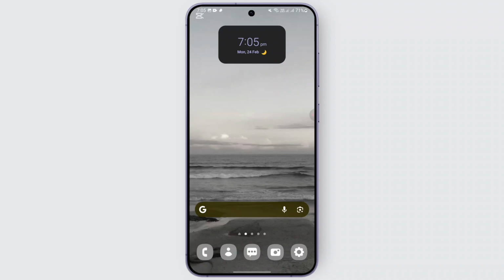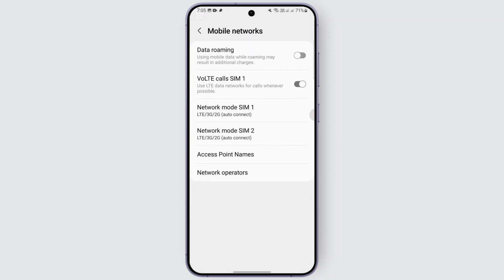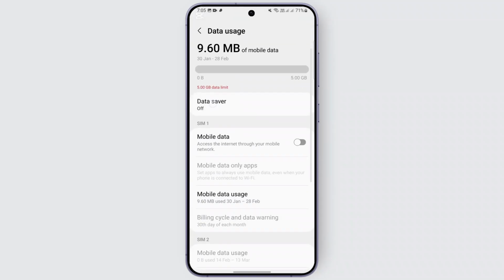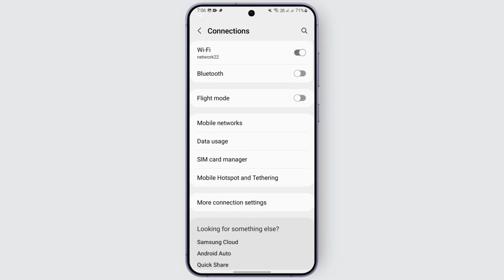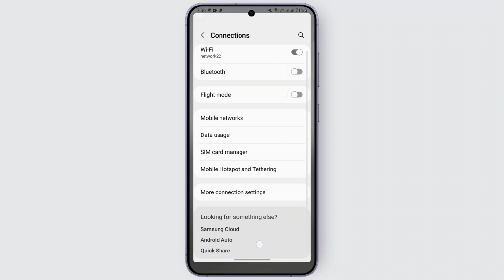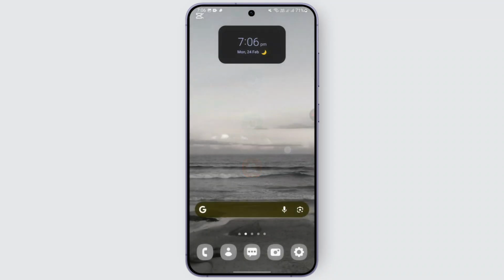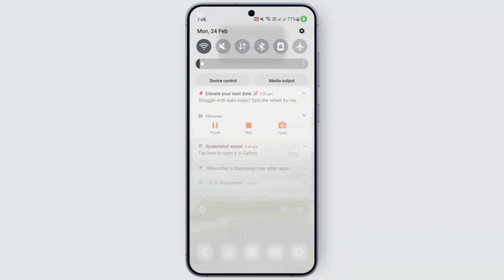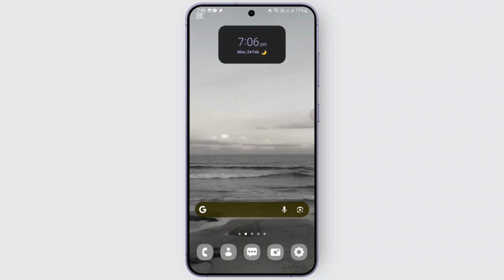How to Get Faster Mobile Data Speed When you Change a Simple Setting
Want to boost your mobile data speed instantly? This video will guide you through a simple setting change that can significantly improve your internet speed. Whether you're asking, "How do I make my mobile data faster?" or need help optimizing network settings, this tutorial has you covered. Learn how to tweak your device settings for better performance. Watch now to see how you can speed up your mobile data today!

Timestamps:
00:00 How to Get Faster Mobile Data Speed When You Change a Simple Setting
00:10 How Do I Improve My Mobile Internet Speed?